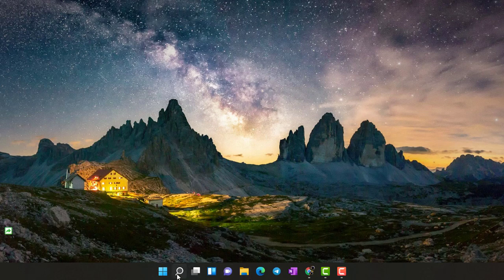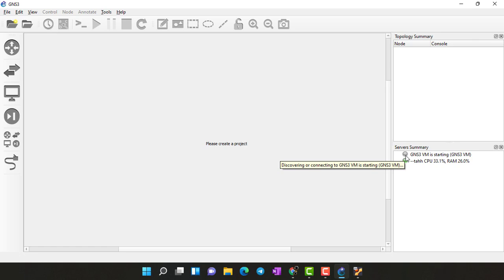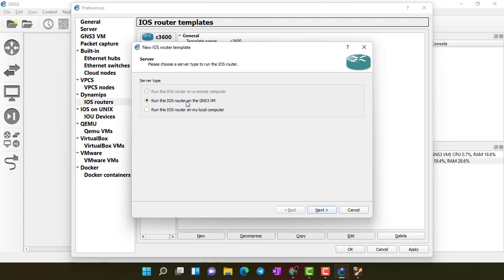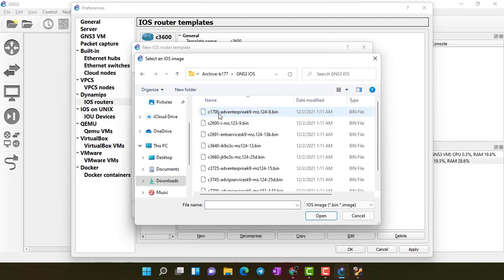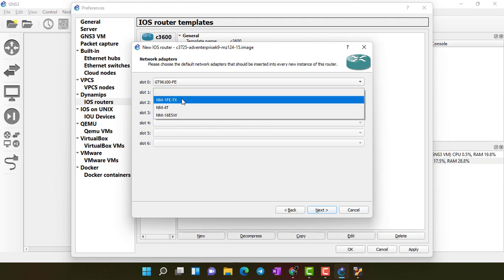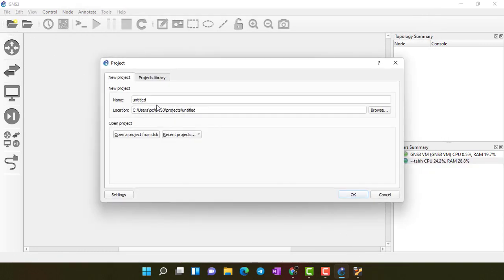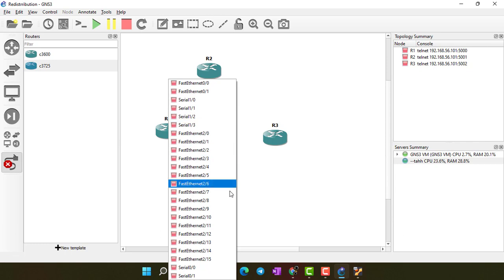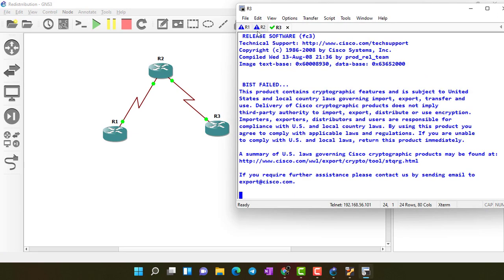How to add Routers IOS images in GNS3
In this video we will see how to add routers images in gns3.

1. Once Opened GNS3, in Menu Bar click Edit and select Preferences to open the Preferences window.
2. Click IOS Router then Click New to add a Router IOS image in GNS3.
3. Click Browse and select the Router IOS image that you want to add in GNS3.
4. Select Router IOS Image and Click to Open.
Click Yes.